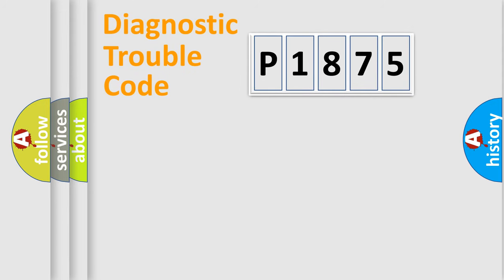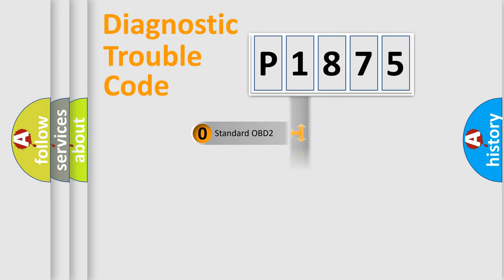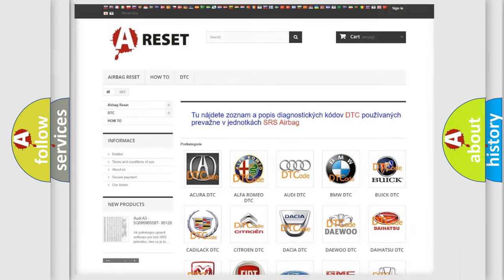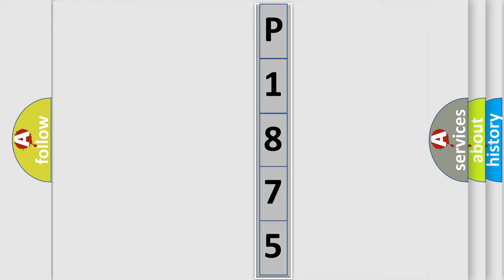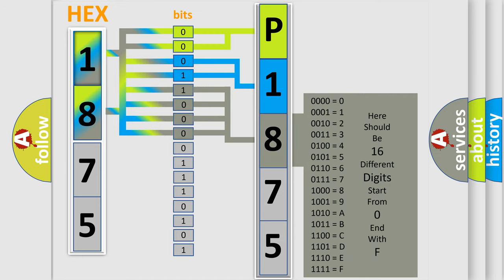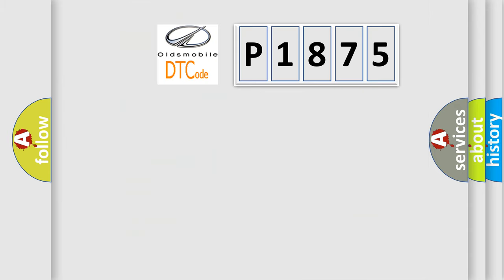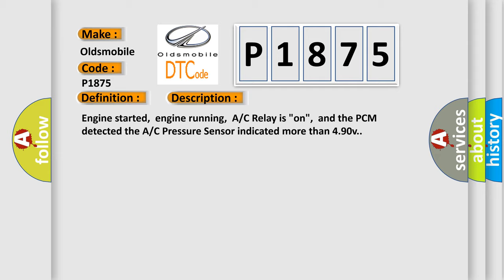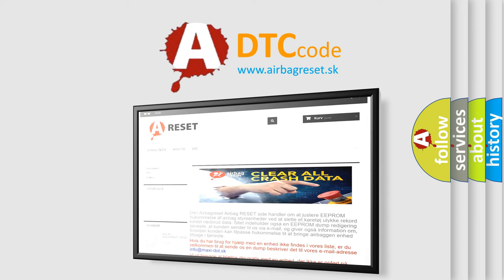DTC Oldsmobile P1875 Short Explanation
Contents:
0:21 Basic DTC analysis according to OBD2 protocol standard.
1:48 Insight into programming
2:58 A diagnostically understandable description of the Diagnostic Trouble Code
3:05 Basic error definition

Make
Oldsmobile
Code
P1875
Definition
A or C Pressure Sensor Circuit High Input
Description
Engine started,  engine running,  A or C Relay is "on",  and the PCM detected the A or C Pressure Sensor indicated more than 490v
Cause
A or C pressure Sensor circuit is open or shorted to VREF 5vA or C pressure Sensor ground circuit is openA or C pressure Sensor is damaged or has failedPCM has failed